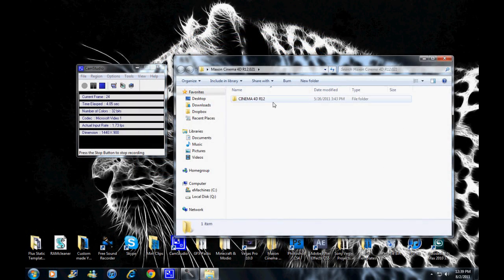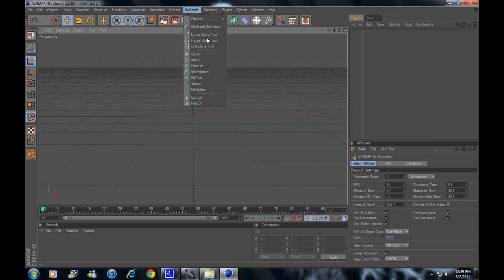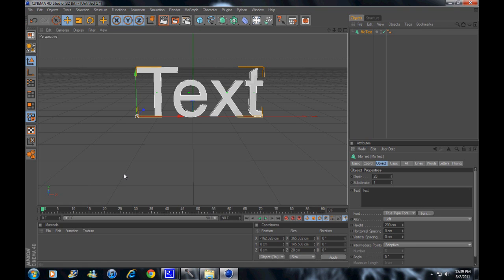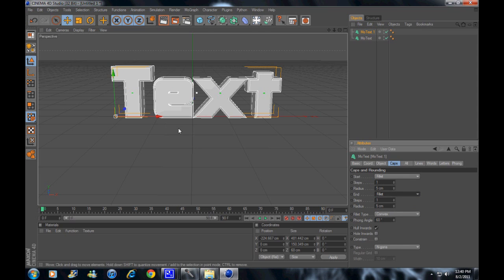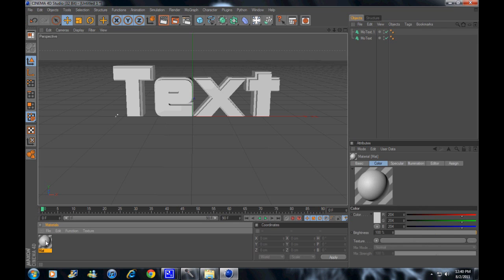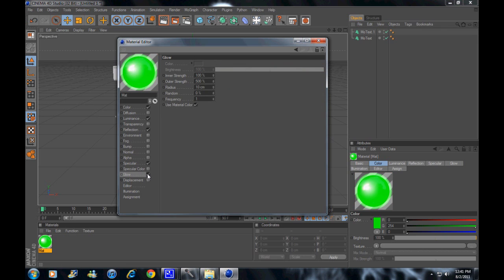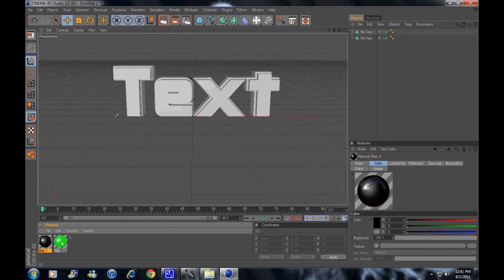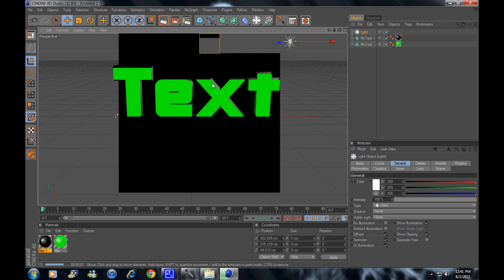C4D Tutorial | Making Shiny Text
This is just a basic video showing you how to make a nice and simple Material in Cinema 4D which gives you a nice and shiny gloss to you text.

Sorry guys, I had a really bad COLD.
And I sort of just woke up.